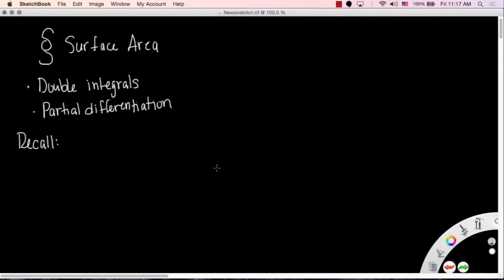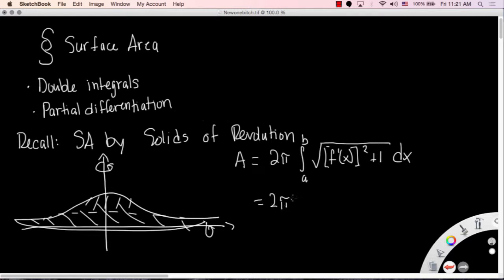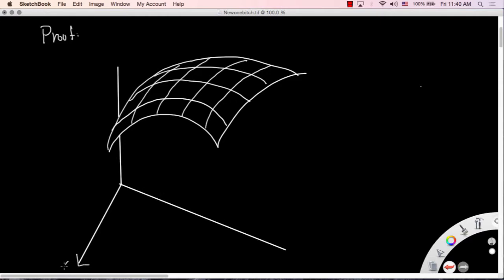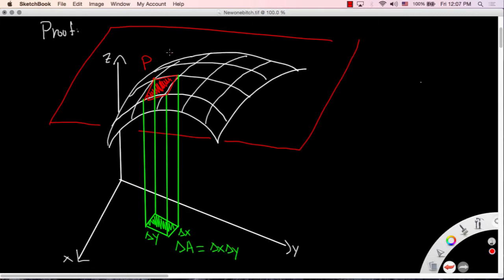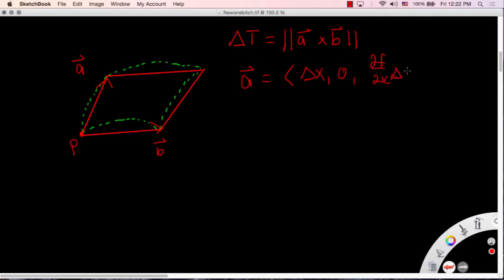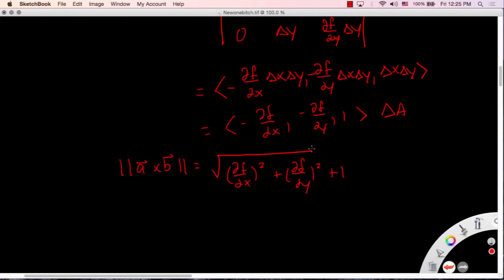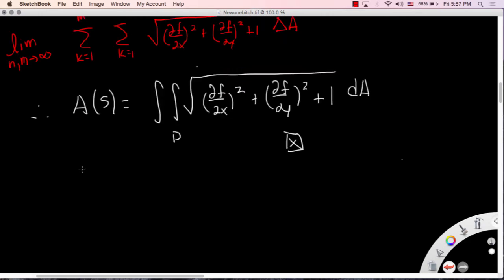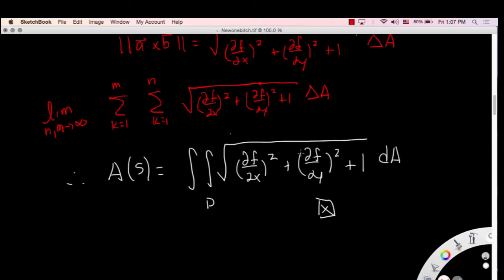Surface Area Derivation